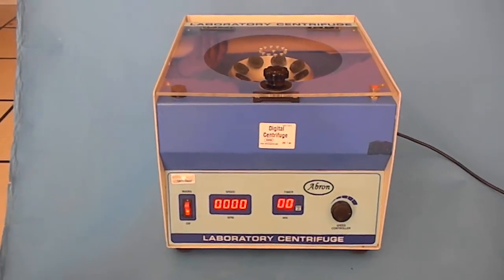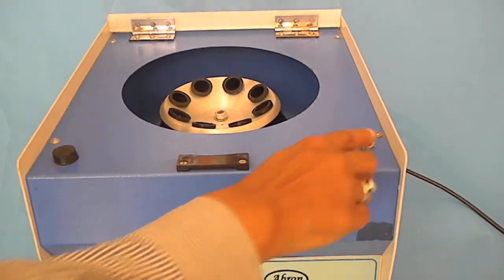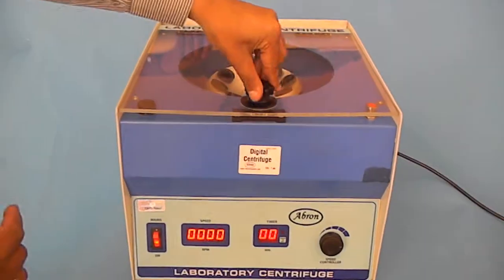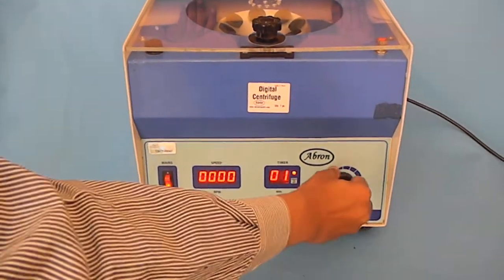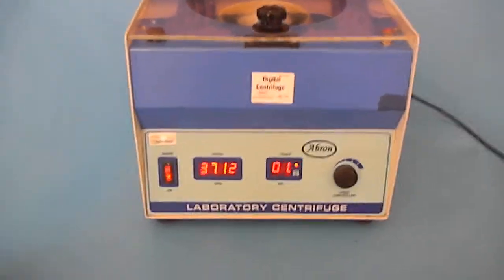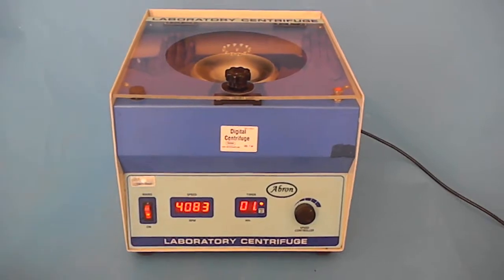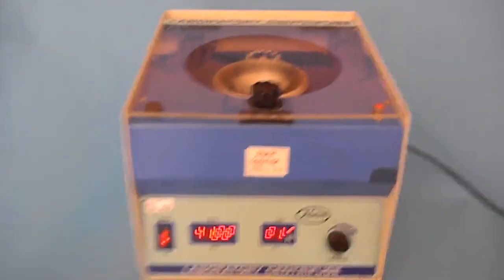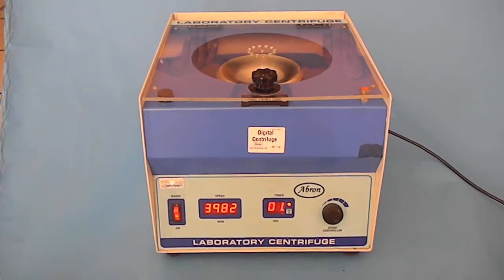video chemistry centrifuge digital rpm meter timer by abron exports tutorial